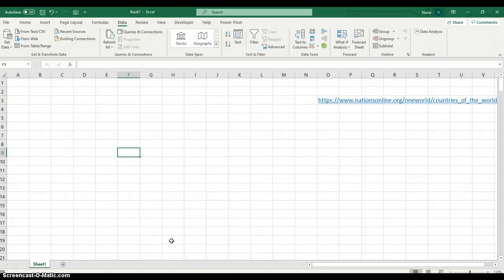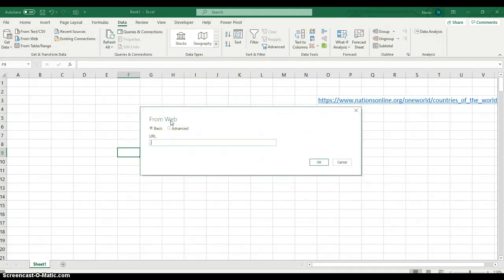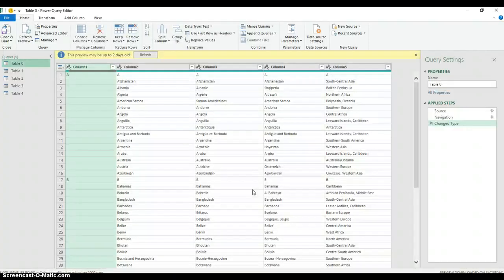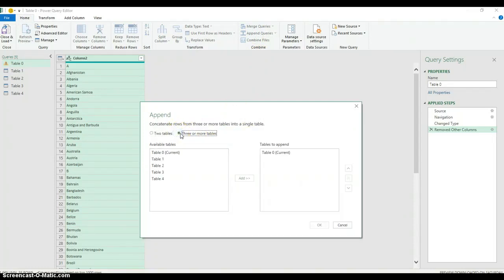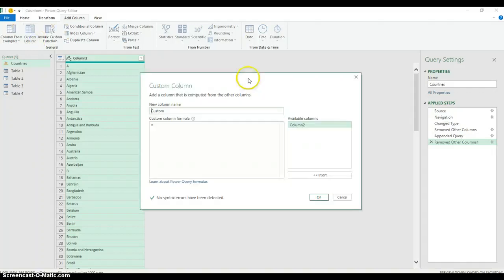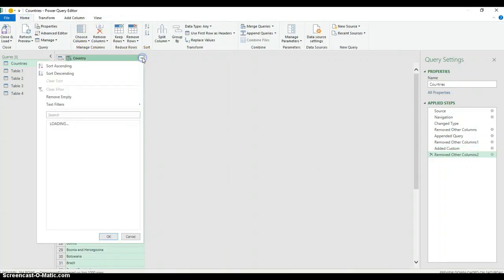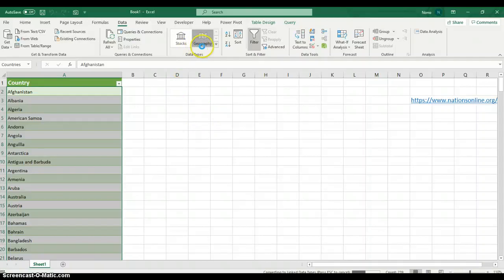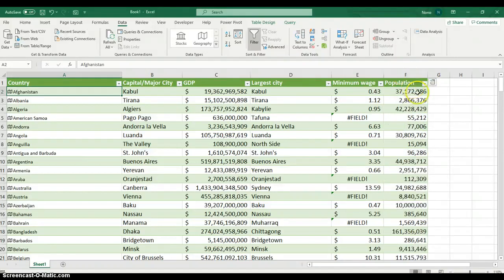Geography Data Type (Office 365)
In this video I explain simply how you can convert your location data into Excel's New Geography Data Type. First, I get the data from an online source using Power Query's web feature. I transform the data using an IF condition and an M Code within the Query Editor. Then I demonstrate how we can use the Geography feature

Summary:
You can get geographic data in Excel. It's as easy as typing text into a cell, and converting it to  Geography data type. This data types is considered as a linked data type because it has a connection to an online data source. That connection allows you to bring back rich, interesting information that you can work with and refresh.

M Code:
if Text.Length([Column 2]) = 1 then null else [Column 2]